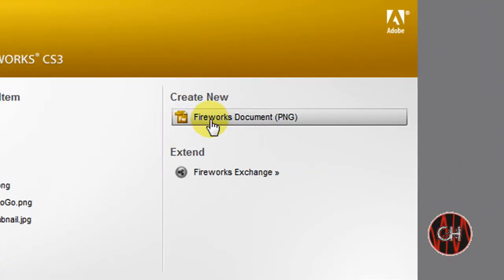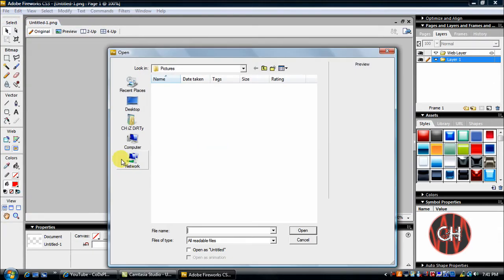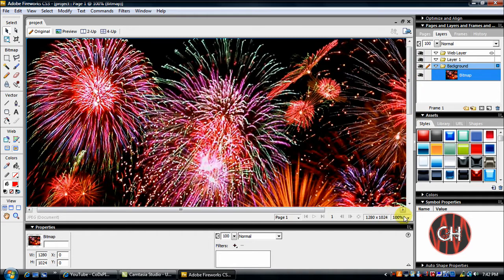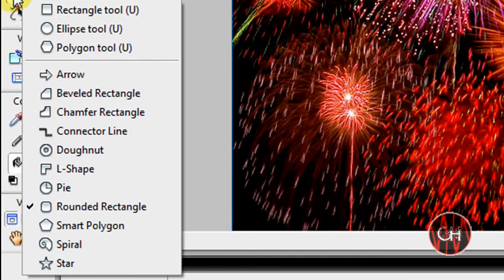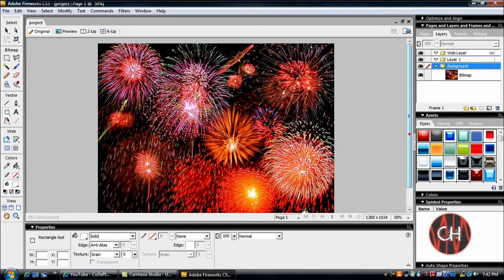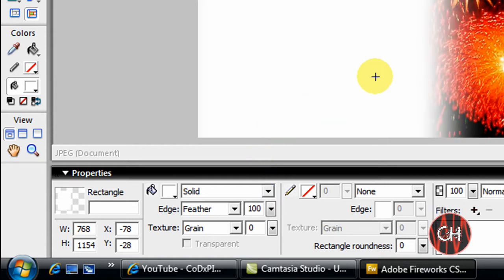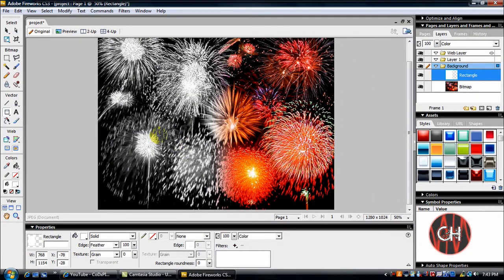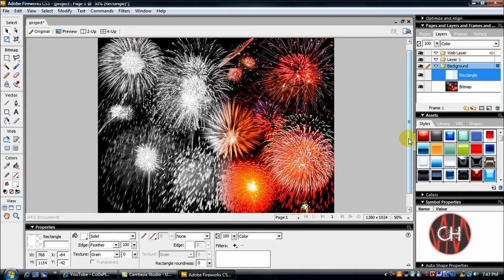Fade From Black and White To Color - Fireworks CS3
This Is A Simple Tutorial In Fireworks CS3 Showing You How To Fade From Black And White To Color.